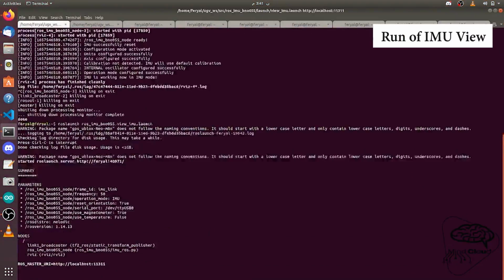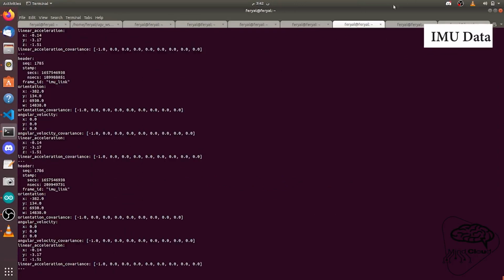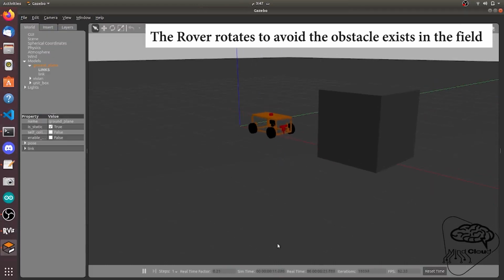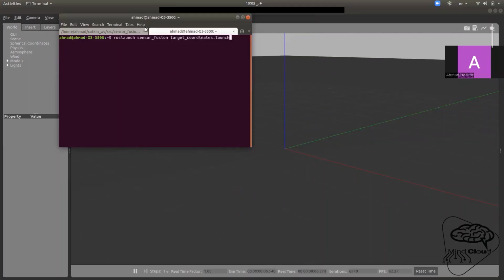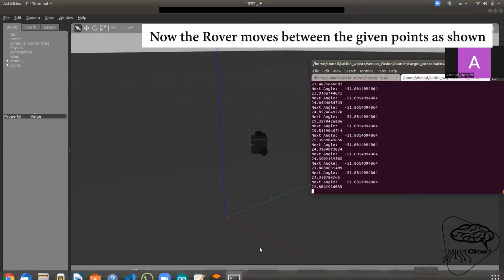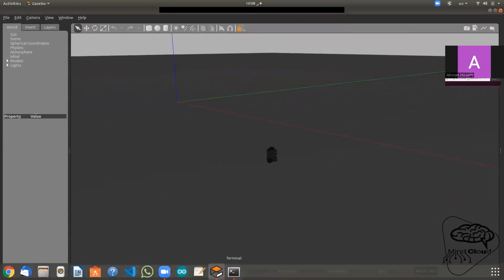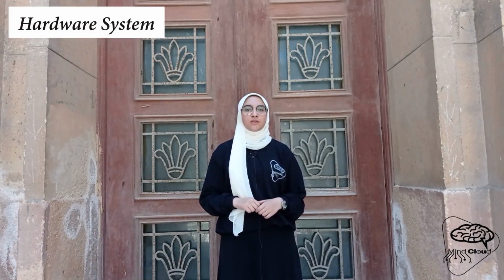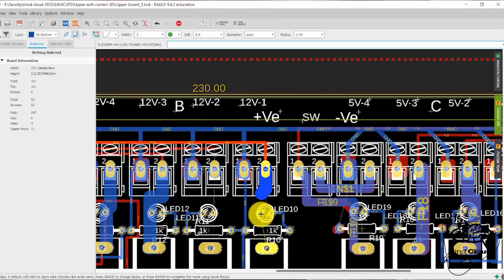Scorpion Mind Cloud UGVC 2022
This video explains and describes our system for UGV Competition 2022